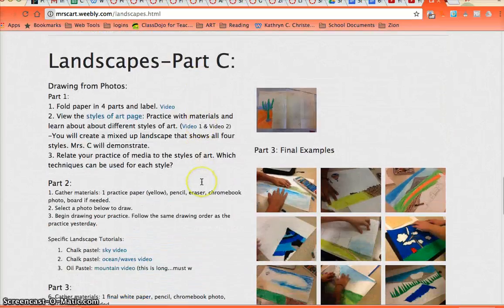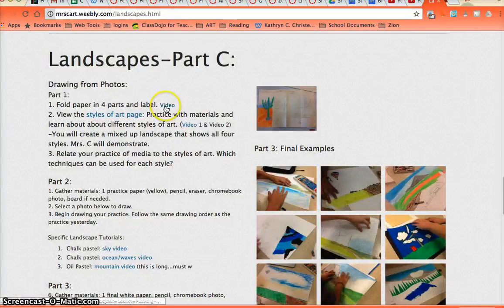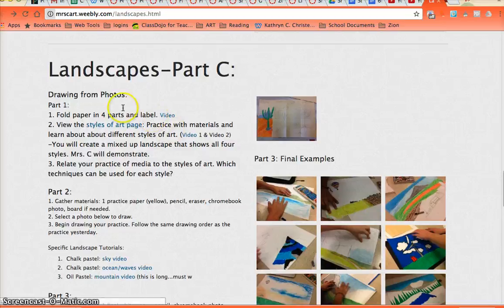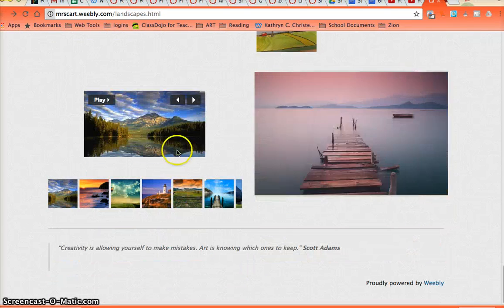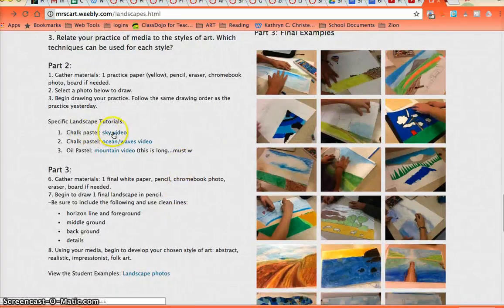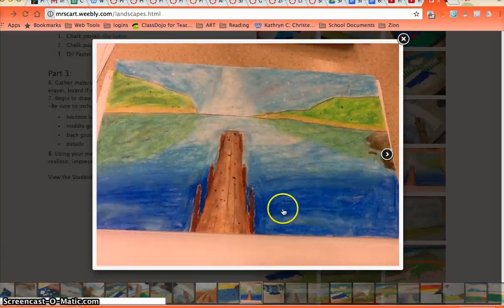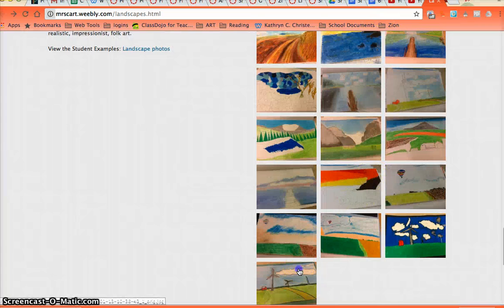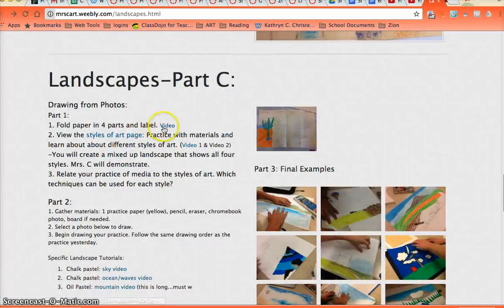Landscapes Practice overview (part C)